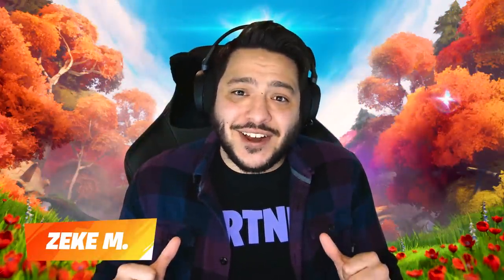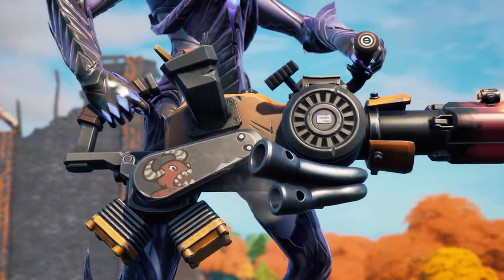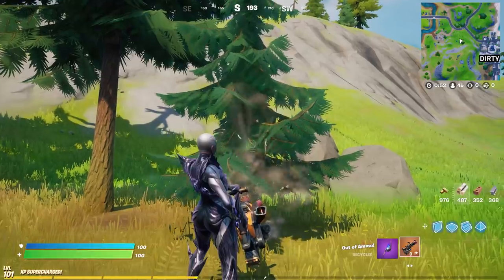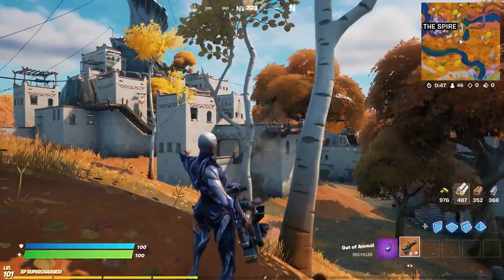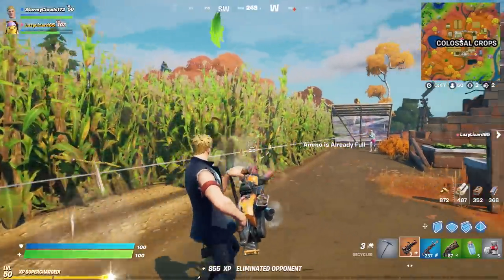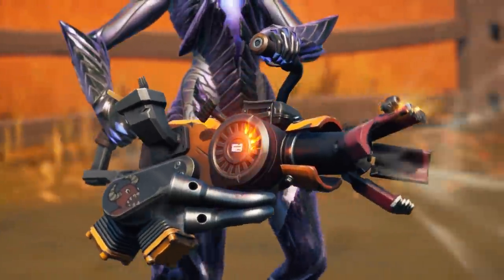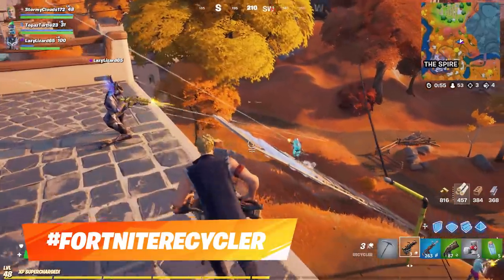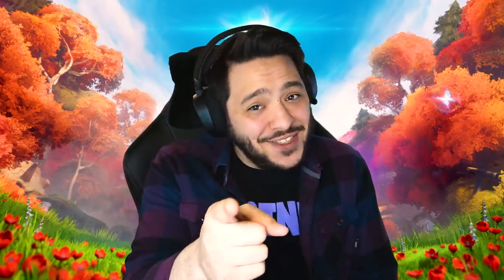The Recycler Two-Handed Heavy Weapon - What’s New in Fortnite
As Fortnite Chapter 2 Season 6 continues, we’re taking a look at this week’s all-new Two-Handed Heavy Item: the Recycler!

Perfect for tense situations when you’re low on ammo, this two-handed heavy Item takes advantage of junk scattered across the Island. Load it with just about anything for ammo: trees, rocks, and even that dumpster! Simply aim The Recycler and it will start picking up resources to reuse for a hefty Junk Bomb. It is that easy. When you are ready to fire, The Recycler’s effective and explosive attack will deal damage to enemies and help you tear down their builds. It’s all about the rubble baby!

We can’t wait to see how you use and reuse The Recycler. So fire back your best Fortnite videos and screenshots using FortniteRecycler.